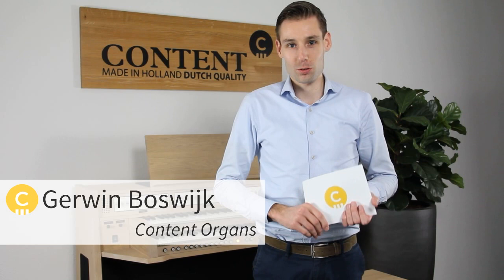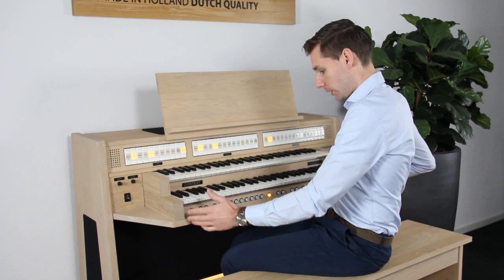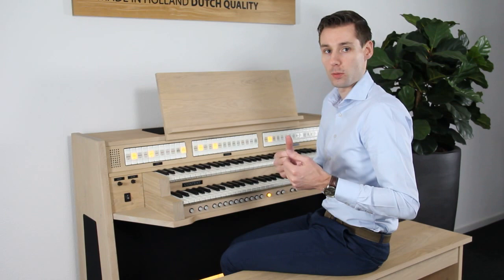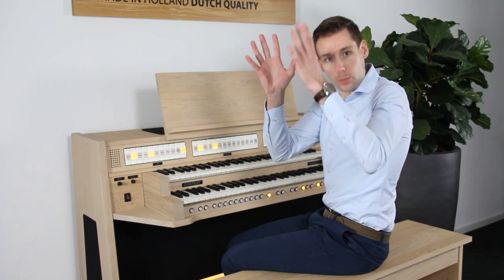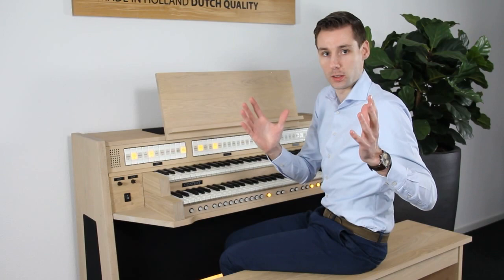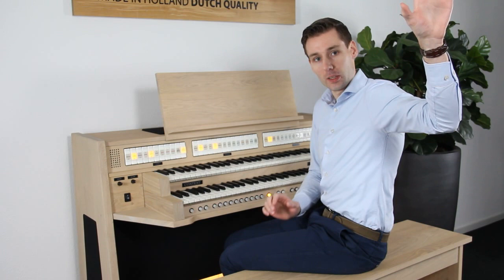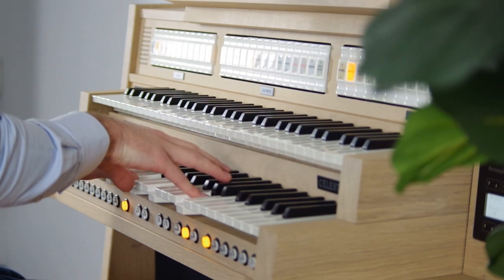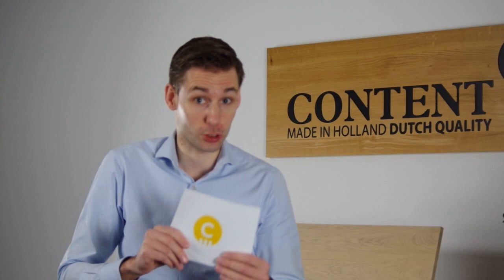Content Studio | Explanation of the Virtual Player Positions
Gerwin Boswijk explains the working and the advantages of the Virtual Player Positions all Content Organs are equipped with.